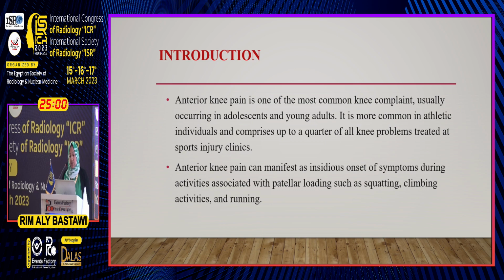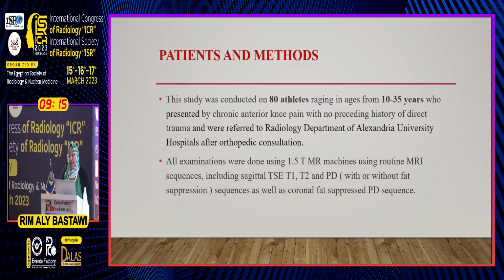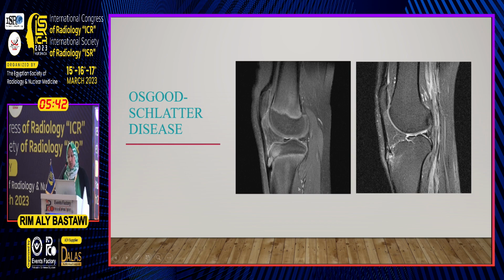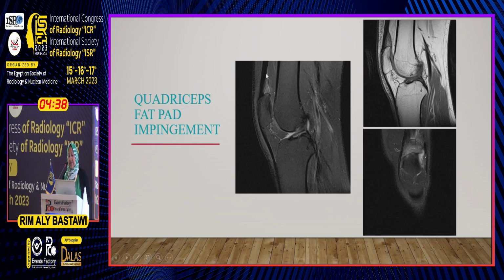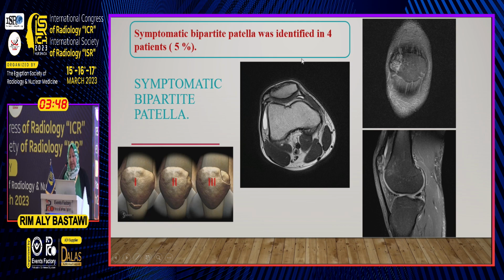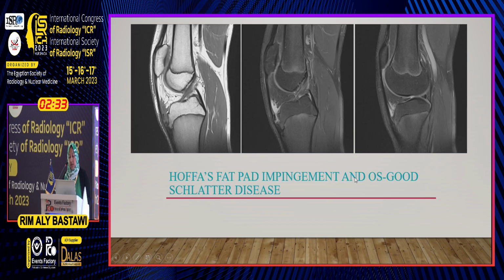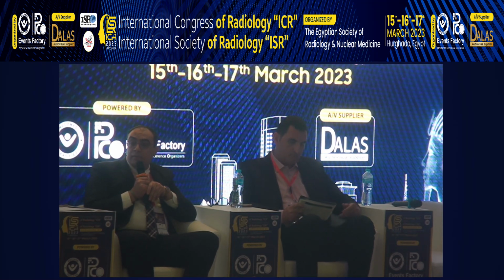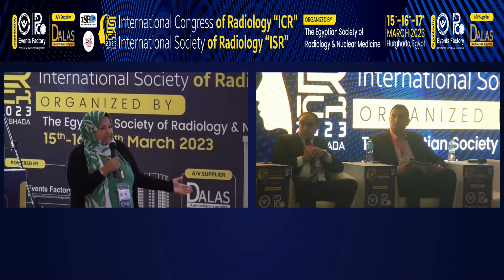Diagnostic Performance of MRI in Assessment of Anterior Knee PAin in Young Athletes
Prof. RIM ALY BASTAWI

15-16-17 March, 2023
Hurghada, Egypt
Organized by